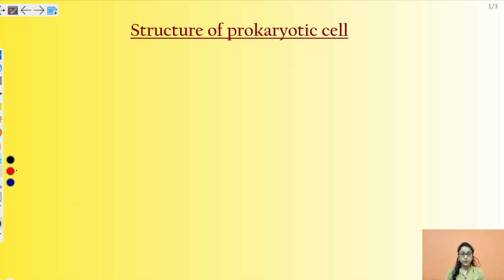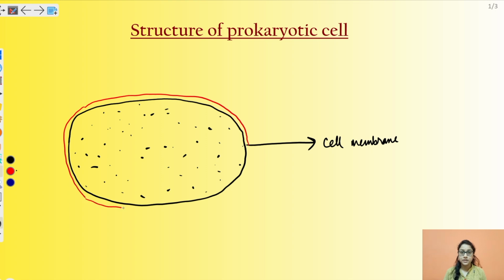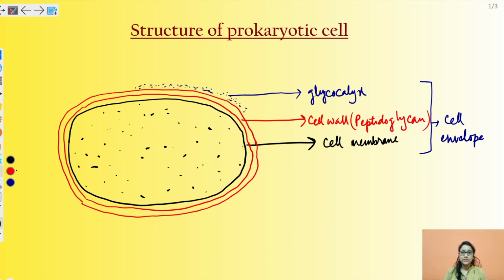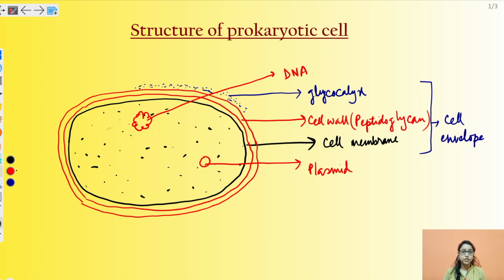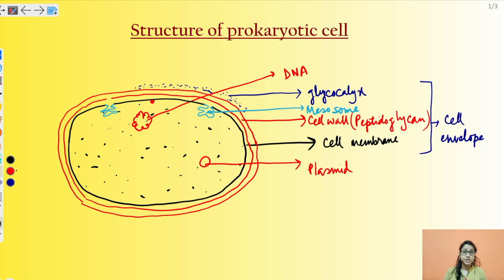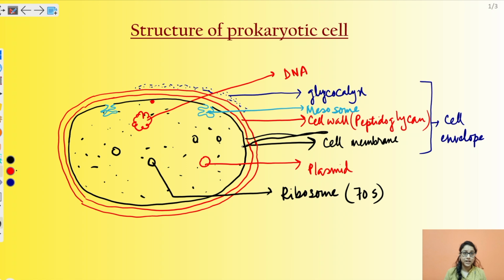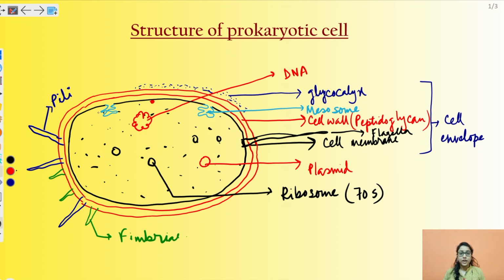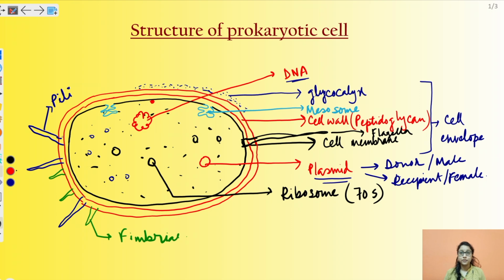2. Structure of Prokaryotic cell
In this lesson we have discussed on structure of Prokaryotic cell. This type of cellular structure can be found in Bacteria, Blue Green Algaes and Micoplasma. Also, you can find information about Genomic DNA and Plasmid.